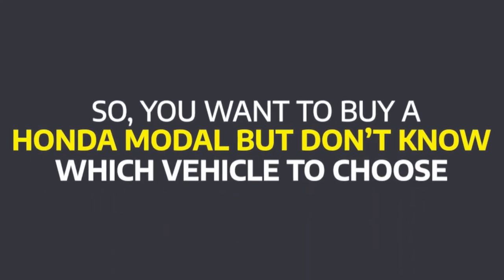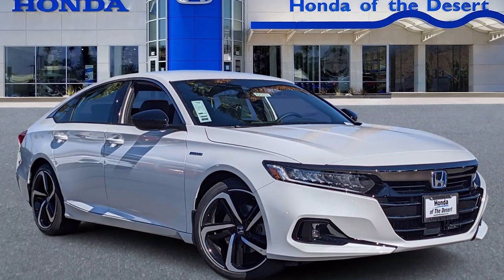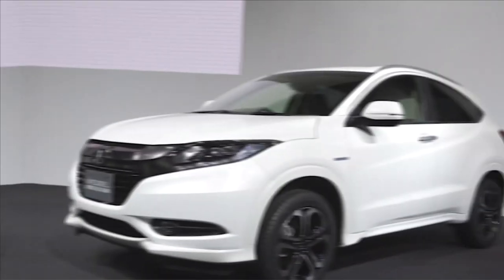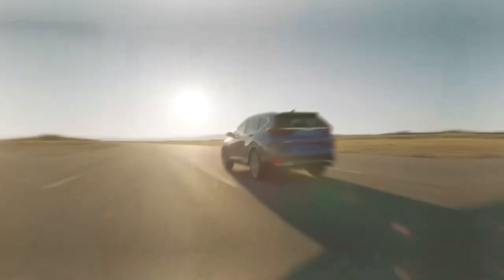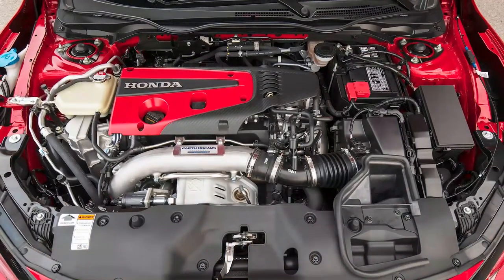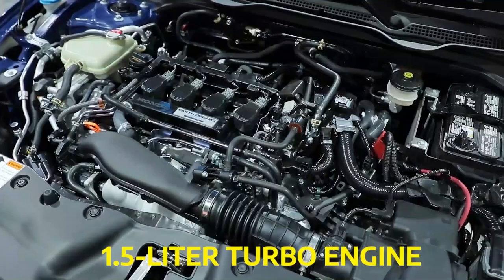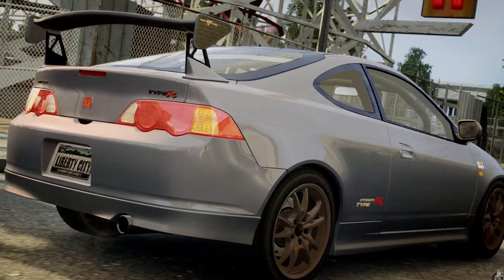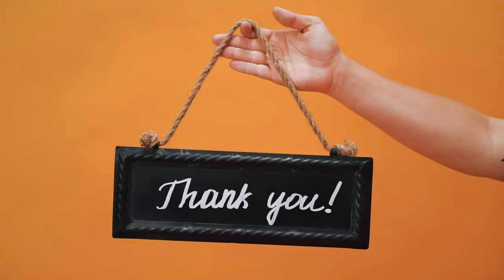10 Best Honda Model You Can Buy Now!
Are You a Honda car lover? So, in this video, we will tell you 10 best and most amazing Honda cars you can buy now. This video will tell you everything you need to know before buying any car. So, watch till the end and learn more about Honda cars so you can make better decisions when buying.